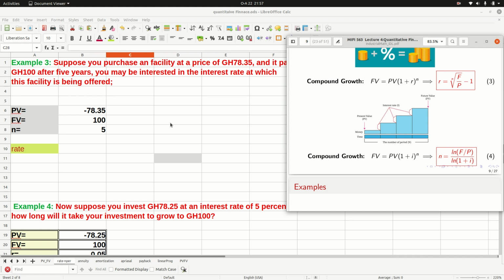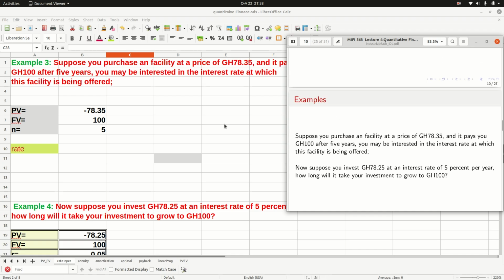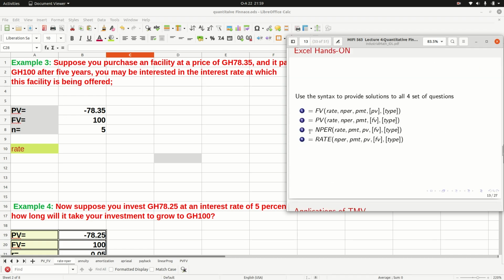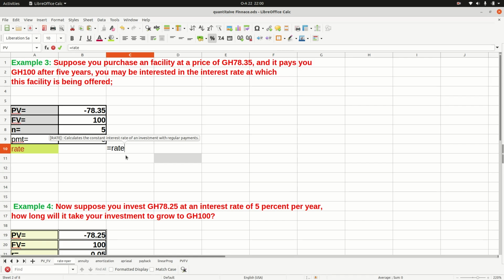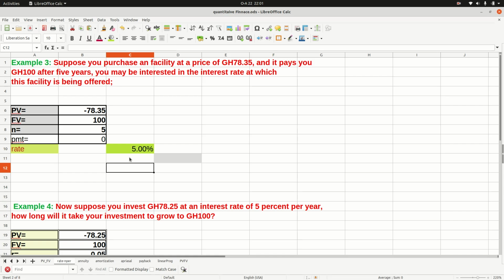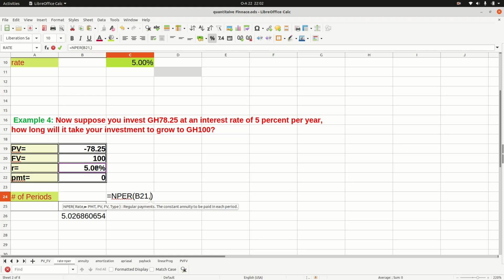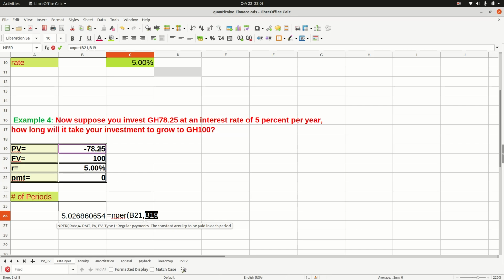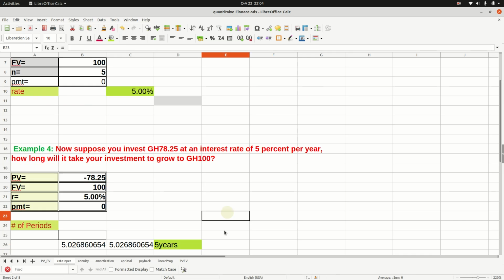Intereate Rate & Periods for TVM